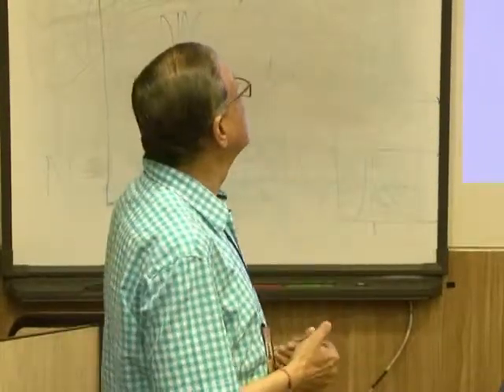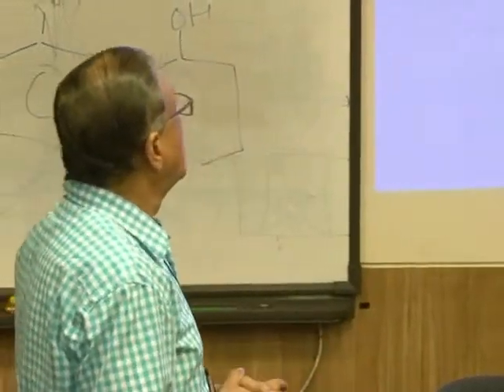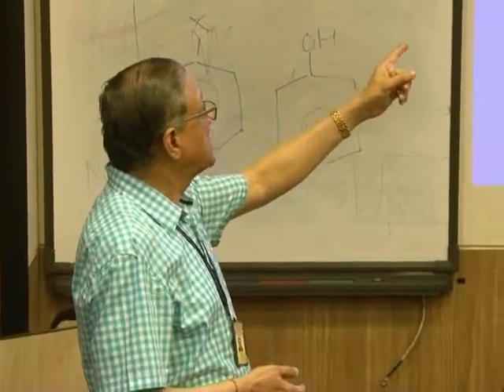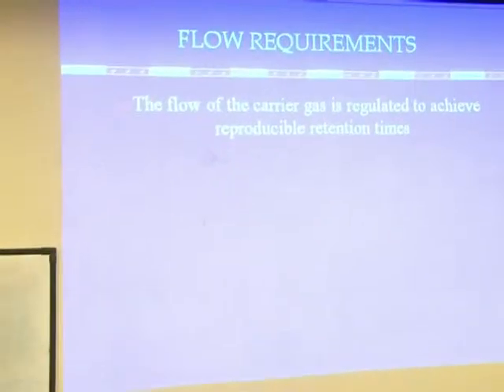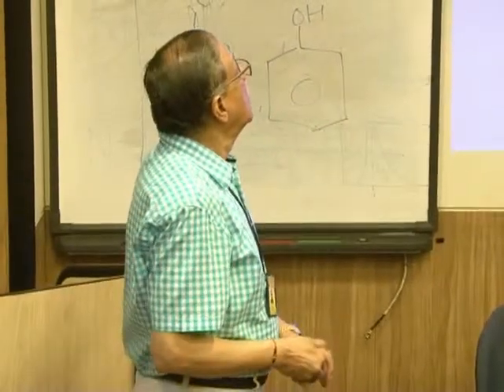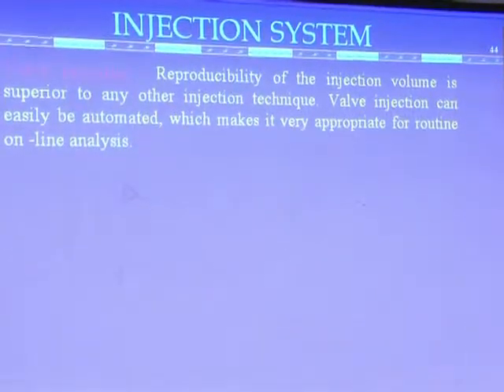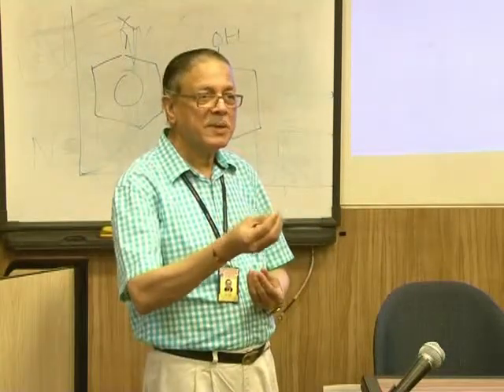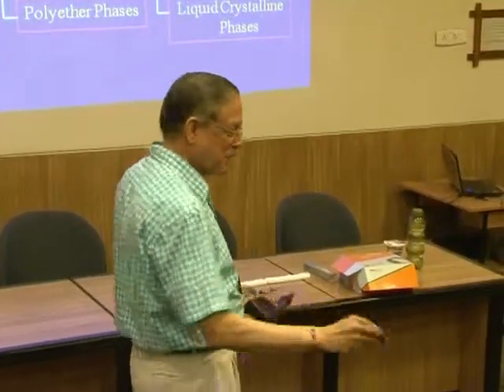Chromatography Basic principles 5